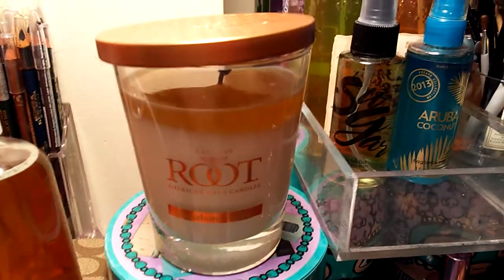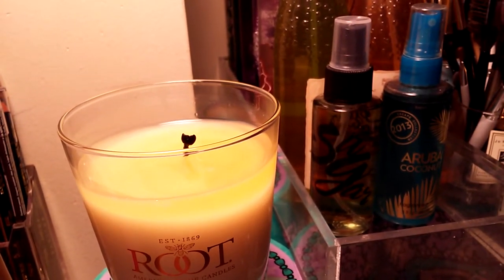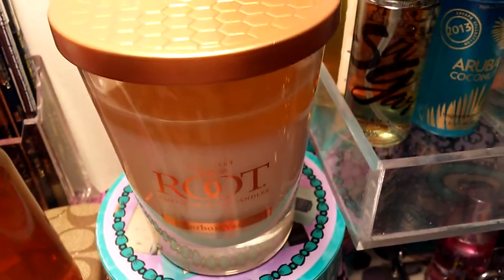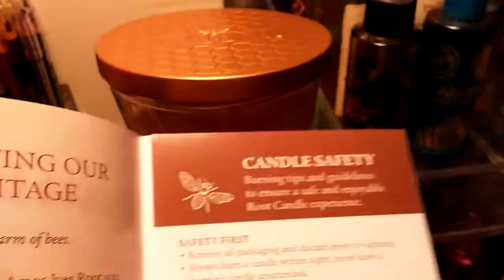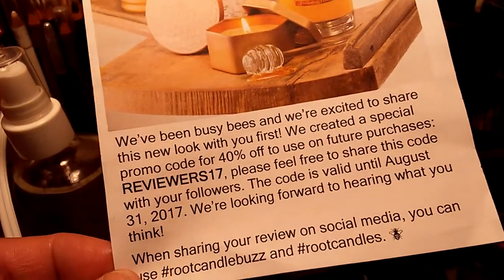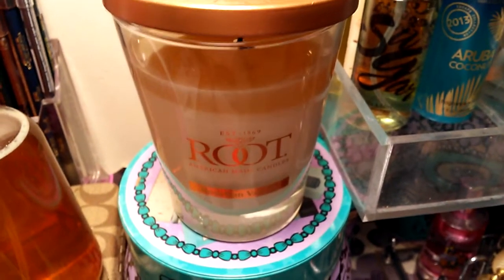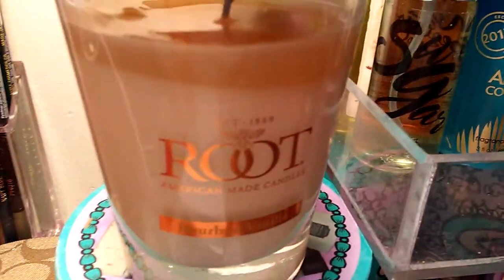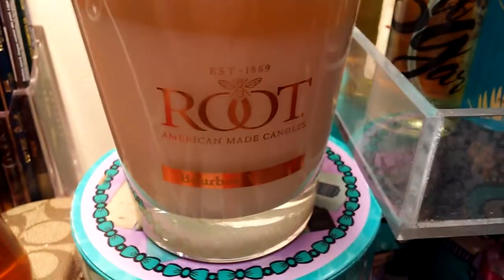Root Candle-Bourbon Vanilla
►Sorry if I get the dates or words mixed up.
 ►I was tired & wanted to publish the video ASAP.